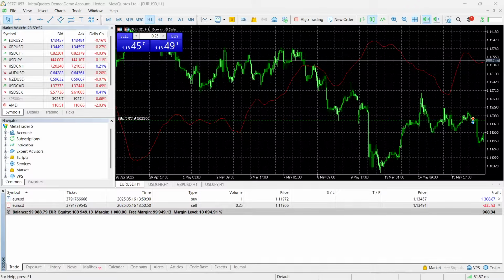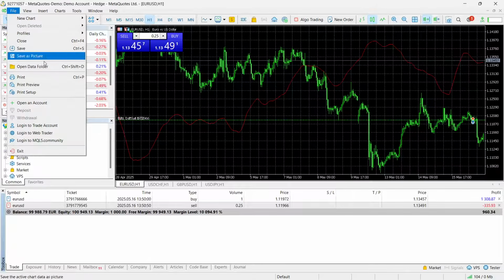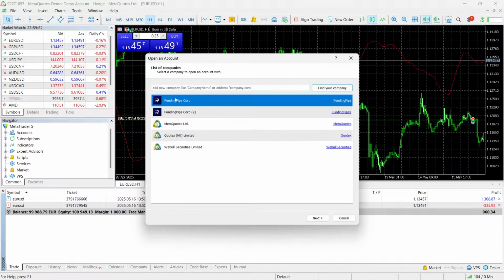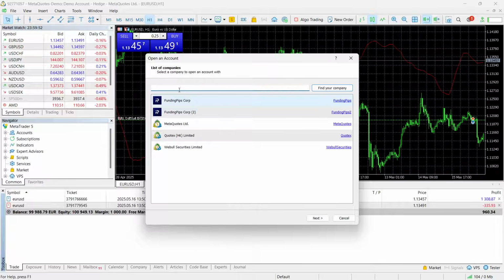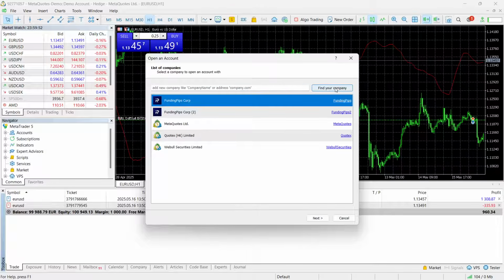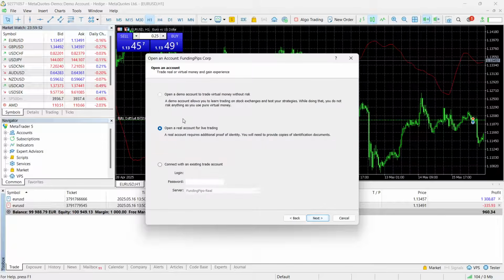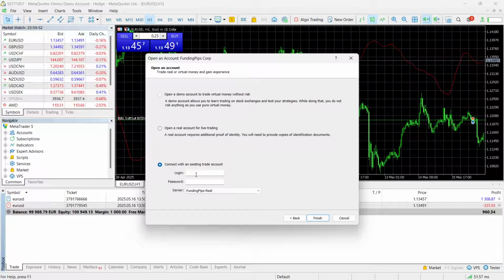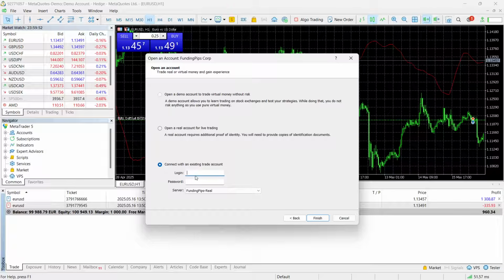How To CONNECT FundingPips To MetaTrader 5 (QUICK & EASY) 2026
In this video, I'll show you how to connect FundingPips to MetaTrader 5. This is a full guide on how to set up and trade with FundingPips on MT5 in 2026.

In case you've been trying to link your FundingPips account to the MT5 platform, this is the video you need to see!